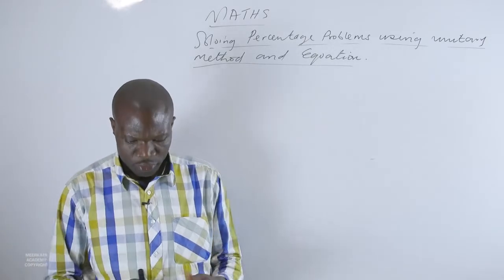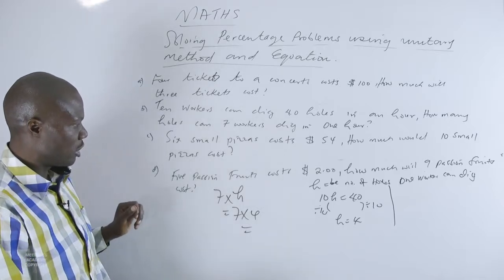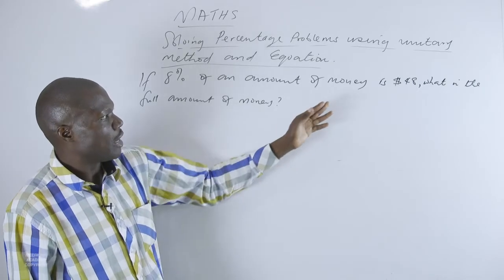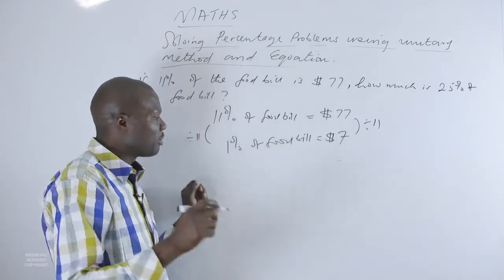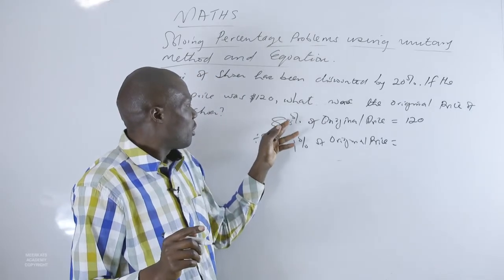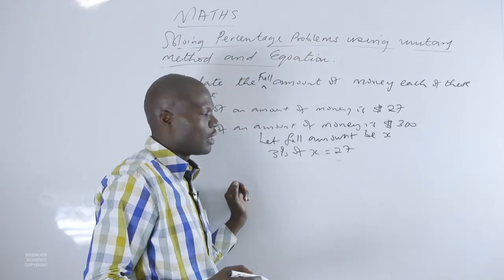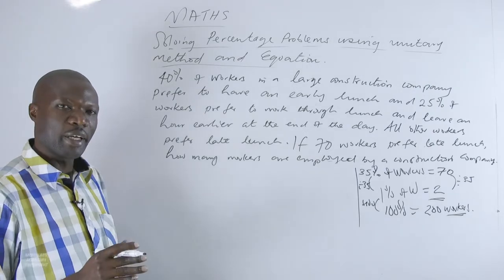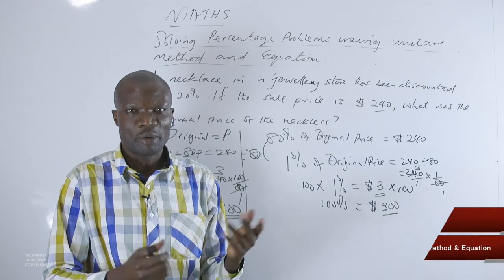312 Mr Luke Solving Percentages Problems Using Unitary Method & Equation MATHS YEAR 8